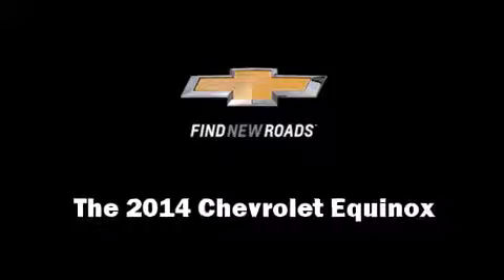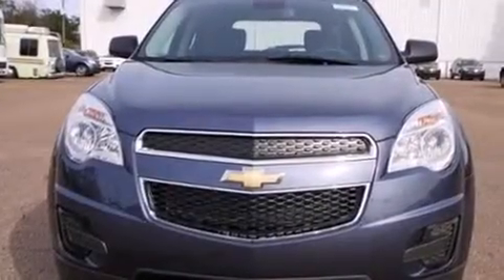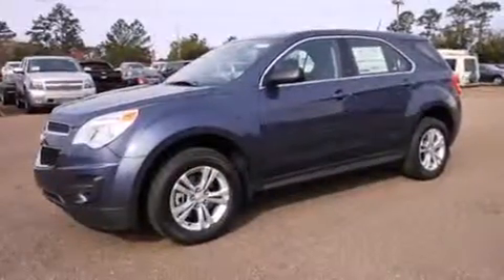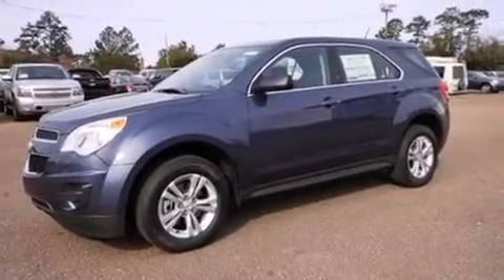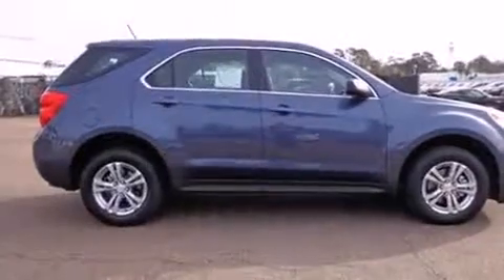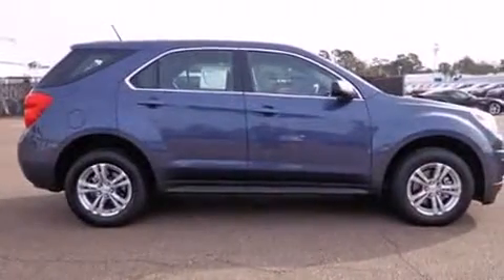2014 Chevrolet Equinox LS in Jacksonville, FL 32210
Nimnicht Chevrolet
1550 Cassat Ave

Come test drive this 2014 Chevrolet Equinox. Smooth gearshifts are achieved thanks to the 2.4 liter 4 cylinder engine, and for added security, dynamic Stability Control supplements the drivetrain. Chevrolet infused the interior with top shelf amenities, such as: a rear window wiper, front bucket seats, air conditioning, tilt and telescoping steering wheel, remote keyless entry, cruise control, and more. Premium sound drives 6 speakers, providing you and your passengers a sensational audio experience. Chevrolet ensures the safety and security of its passengers with equipment such as: head curtain airbags, front SIDE impact airbags, traction control, a security system, onStar, and 4 wheel disc brakes with ABS. Brake assist technology provides extra pressure when applying the brakes. We have the vehicle you've been searching for at a price you can afford. Please don't hesitate to give us a call.